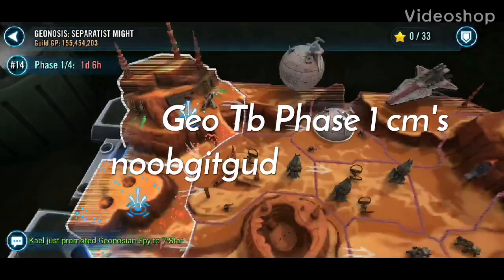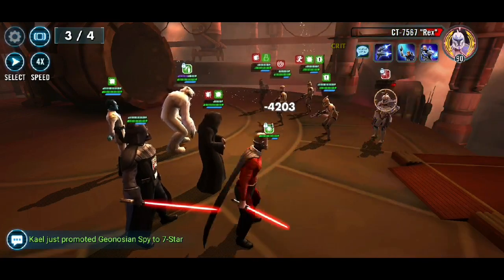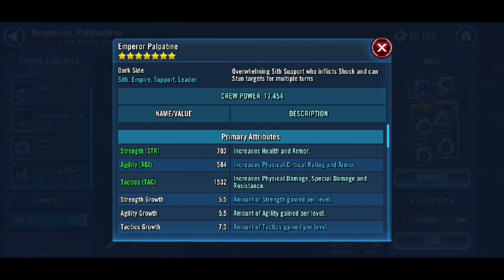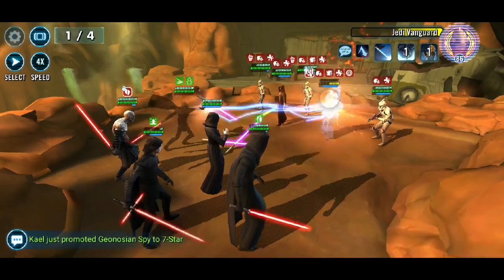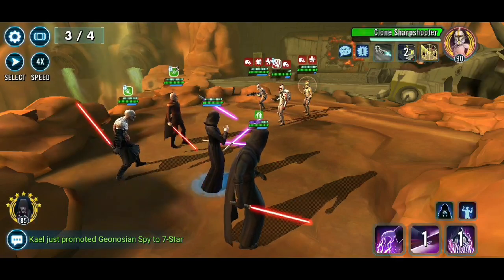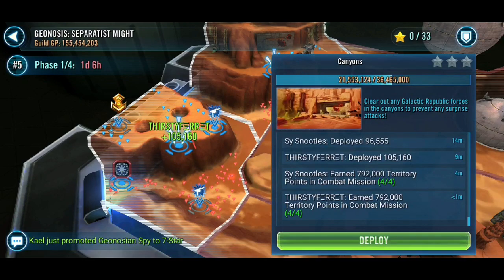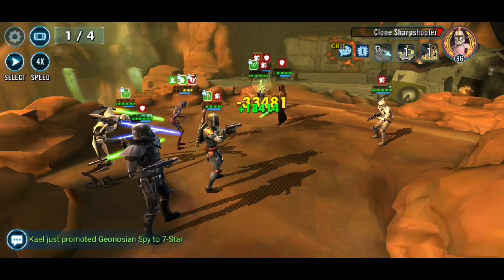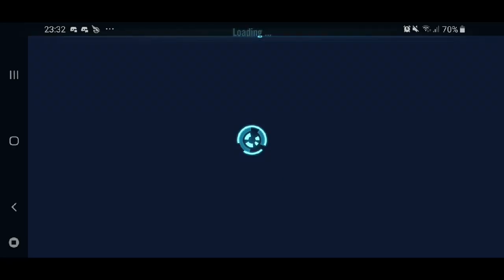Geonosis separatist might- p1 - combat missions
In this video I showcase the remaining battles in phase 1 gaining 10/12 wave clears

Team 1
Ep, Vader, wampa, thrawn, malek (4/4)

Team 2
Traya, sion, dn, dooku, kru (4/4)

Team 3
Boba, zombie, av, death trooper, gg (2/4) so close to clearing 3